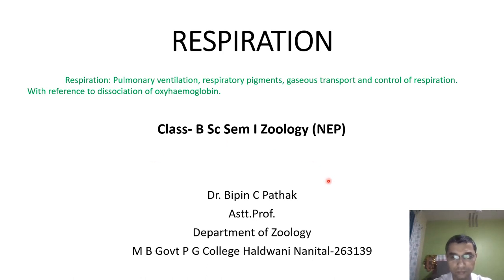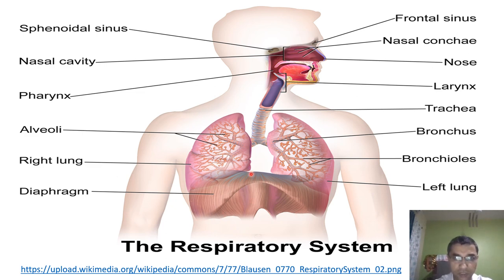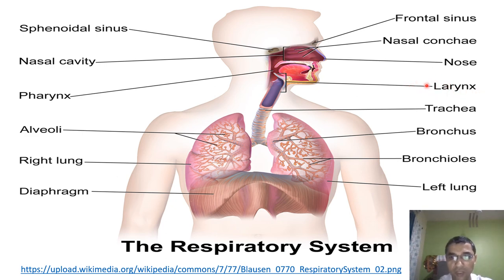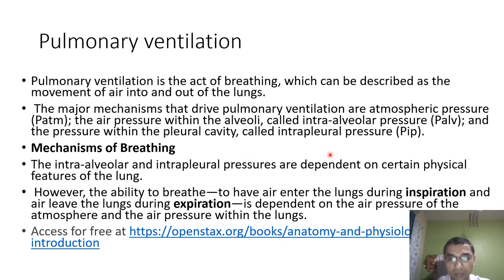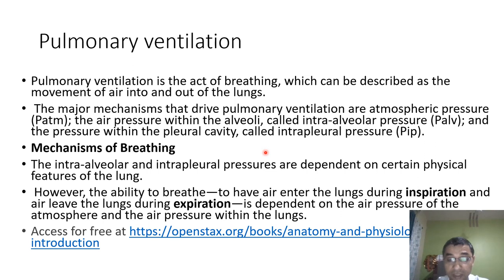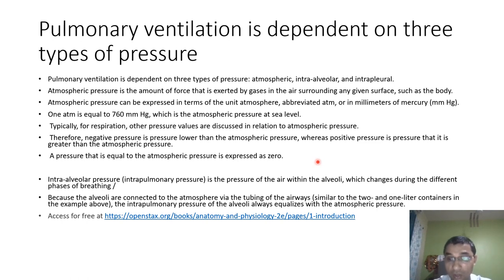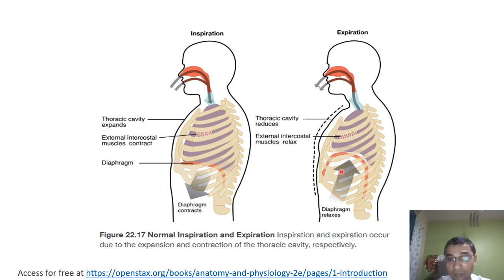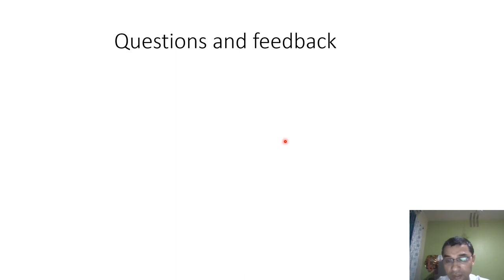Pulmonary Ventilation Lec 1